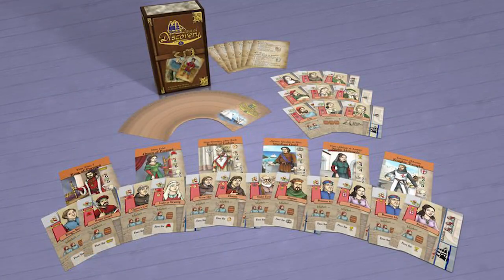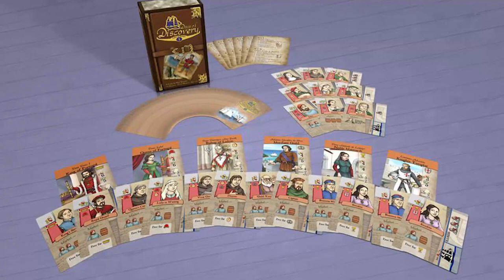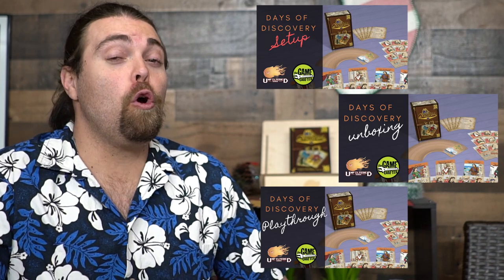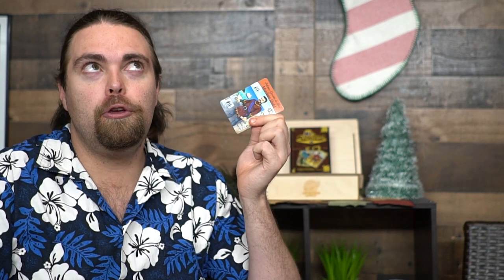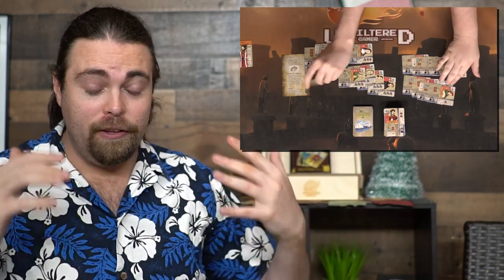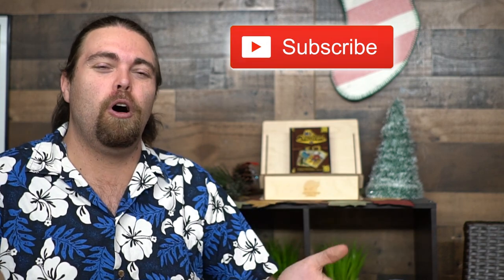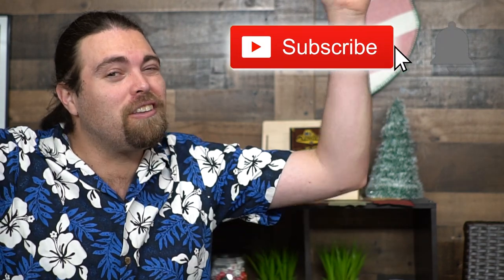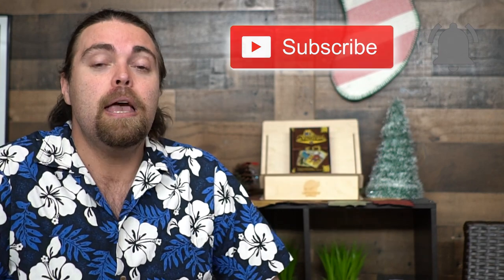Days of Discovery - Board Game Review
Days of Discovery Review by Unfiltered Gamer